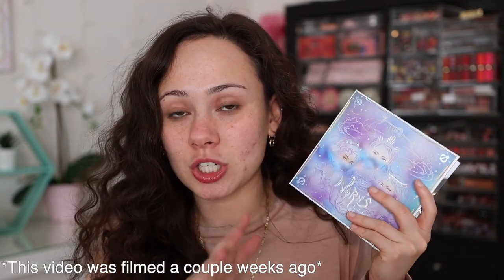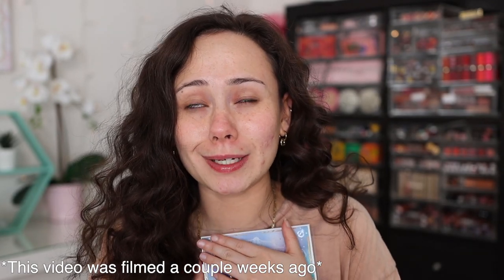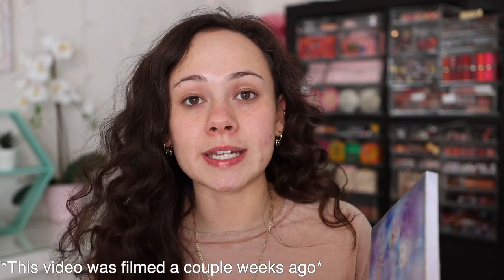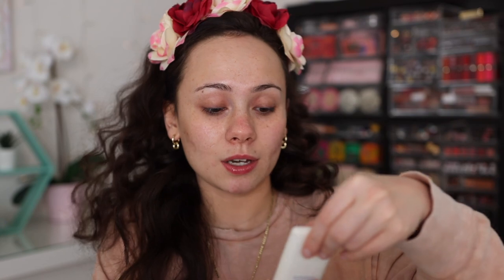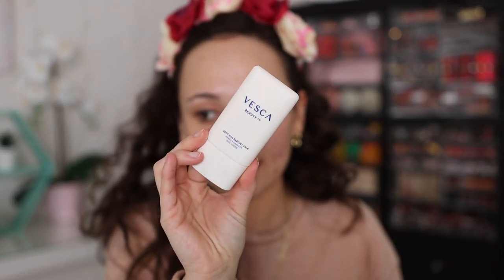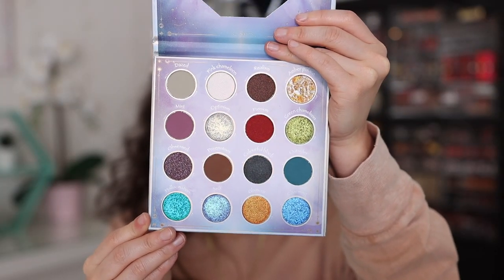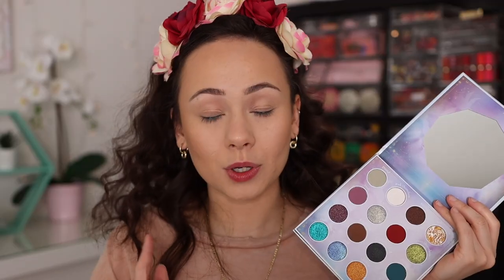CHIT CHAT GRWM | Hitting 50k, Sponsorships, Getting a Manager & Life Stuffs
GIVEAWAY is now closed and winner has been contacted on IG - thank you so much for participating! love you guys!

Hi guys! In todays video I am applying makeup and just. talking! Thank you all so much for this milestone of 50K! I LOVE YOU ALL SO MUCH!

2. Comment a way for me to contact you
4. Ends March 3, 2021 (two weeks from posting date)

Oden’s Eye Norns Eyeshadow Palette (Coming Soon)
Oden’s Eye Norn’s Mesmerizer (Spring Of Life) Coming Soon
Charlotte Tilbury Eye Colour Magic Liner Duo (Super Blue)
Lancome Monsieur Big Mascara
ELF Faux Mink Lashes (Social Butterfly) N/A
Colourpop Lippie Pencil (BFF3)
Too Faced Lipstick (Sex On The Peach) N/A